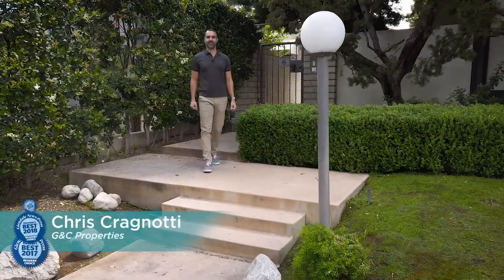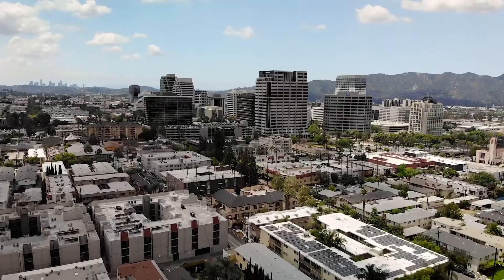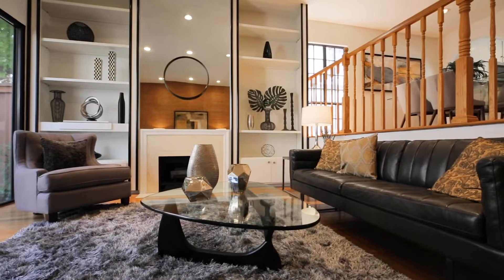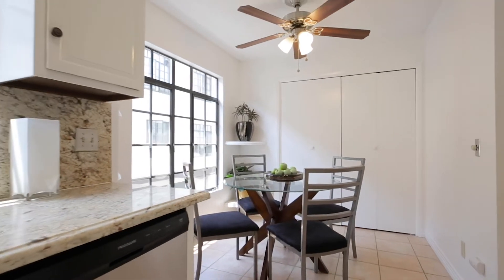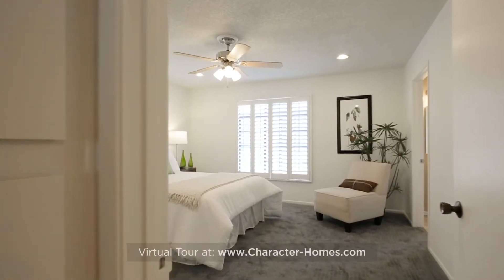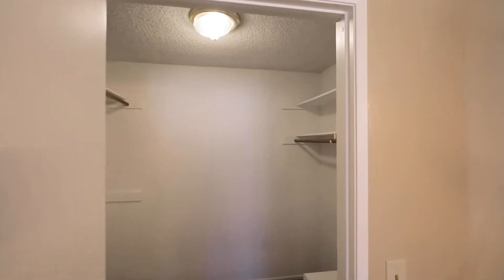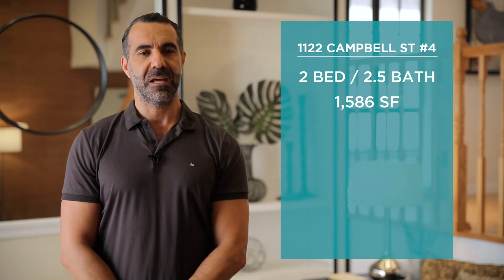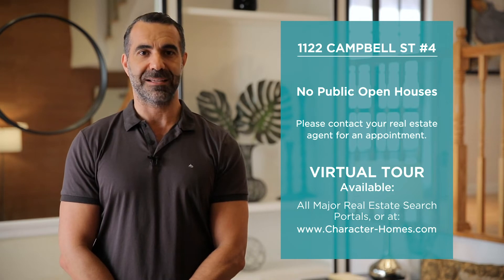1122 Campbell St #4, Glendale CA 91207 - FOR SALE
Tastefully updated 2 Bdrm, 2.5 Bathroom corner unit townhouse with private attached 2-car Garage, updated Kitchen and Bathrooms, lots of natural light and more!  1,586 SF; $300/mo HOA incl. water & earthquake insurance; 15-unit complex.  Asking price: $649,000.